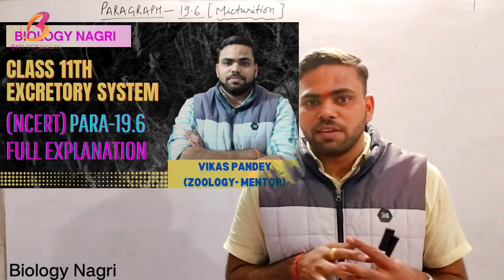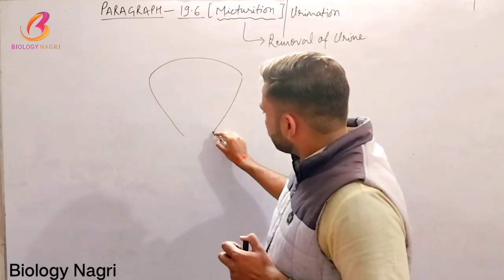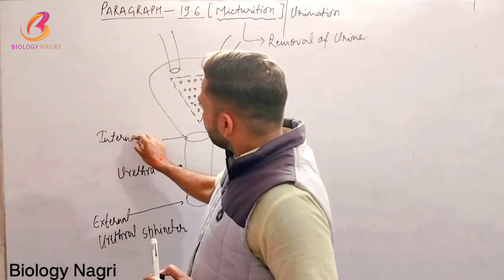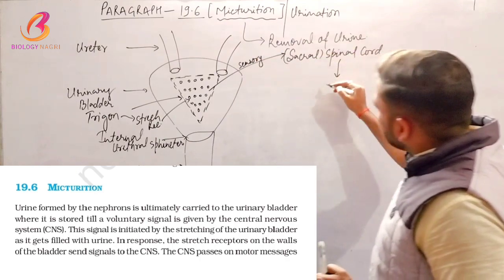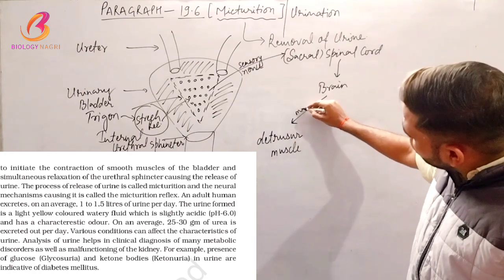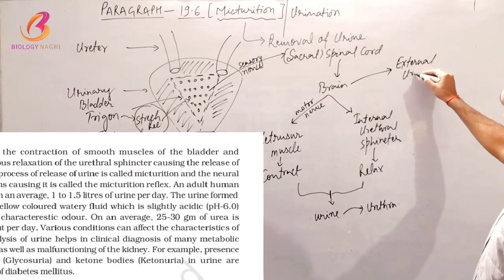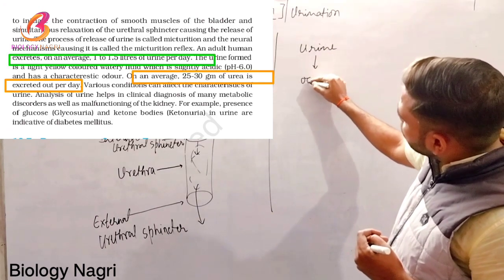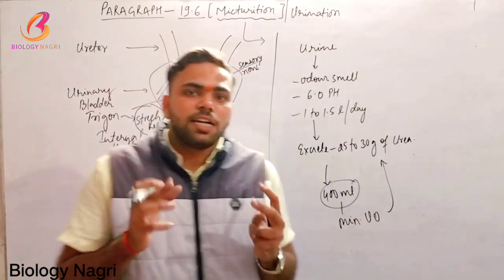class-11 (Excretory System) paragraph -19.6 (full Ncert line by line explanation)biology